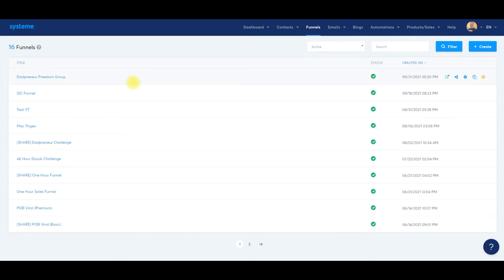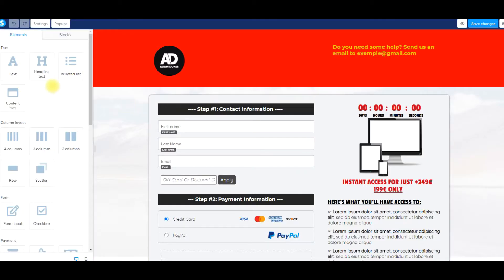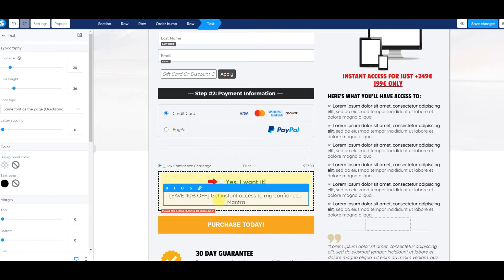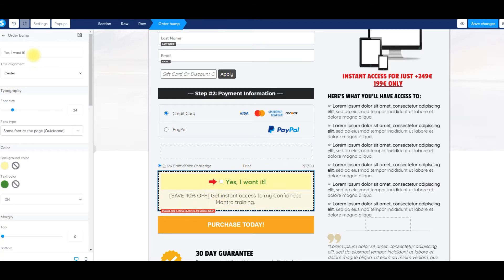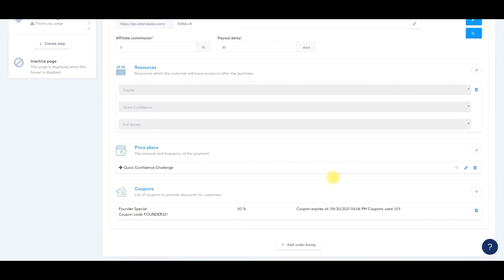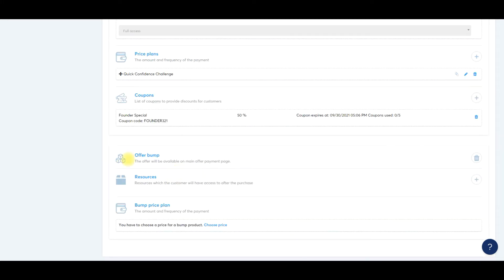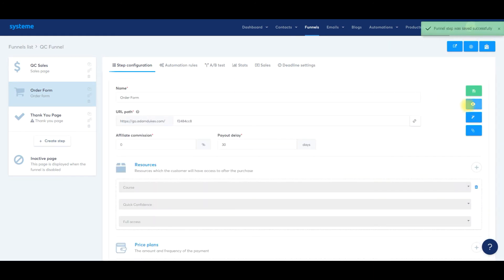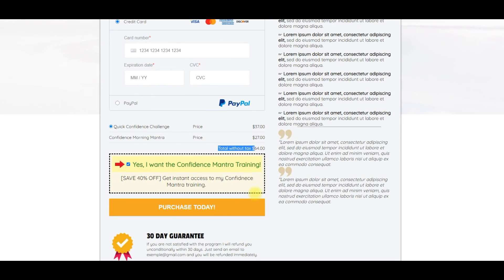Systeme.IO Tutorial - How to Create an Order Bump with Systeme.IO - Day 11 of 25 with Systeme.IO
In this Systeme.IO tutorial, I reveal how to set up an order bump with Systeme.IO.

This is an easy process, and should NOT be forgotten when selling a digital product. Order bumps WILL increase your AOV (Average Order Value).

Without a doubt, this is the best Click Funnels alternative that I've found.

🔥 FREE RESOURCES FOR DADPRENEURS 🔥

🎥 SYSTEME.IO TUTORIALS 🎥